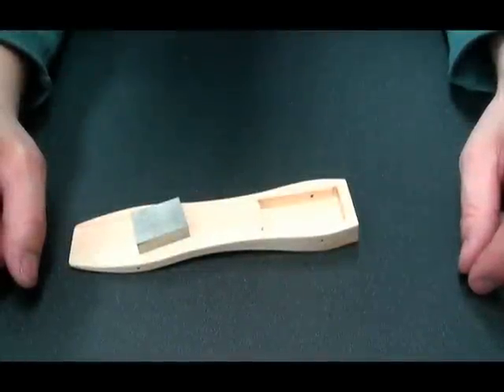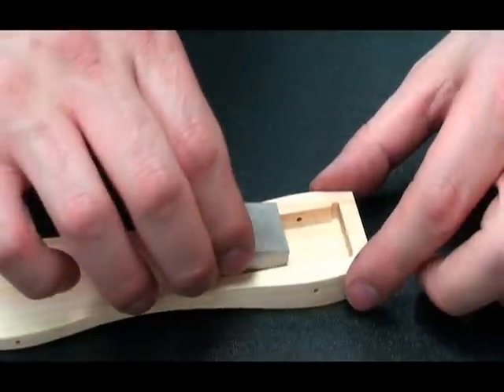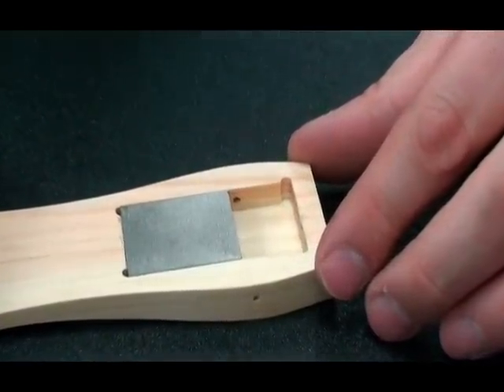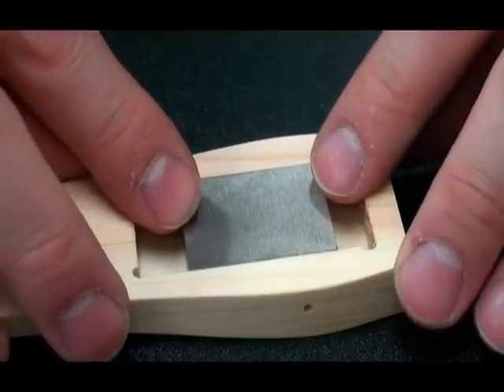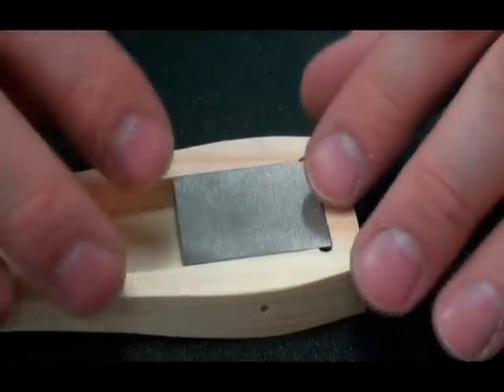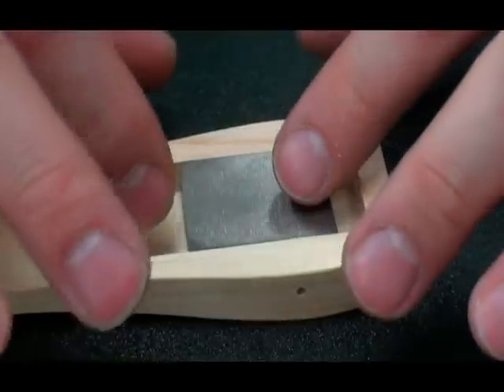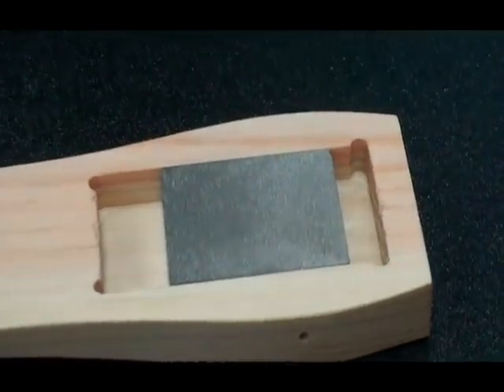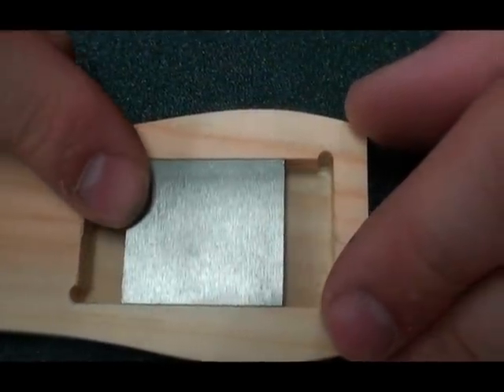Pinewood Derby Adjustable Tungsten Weight System